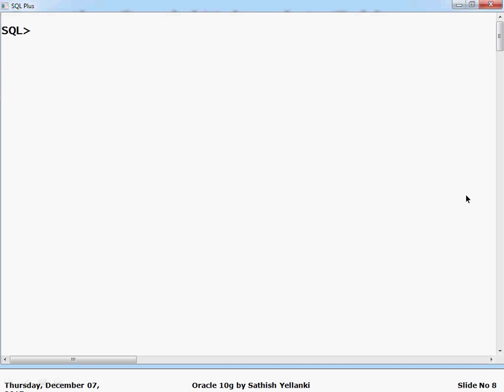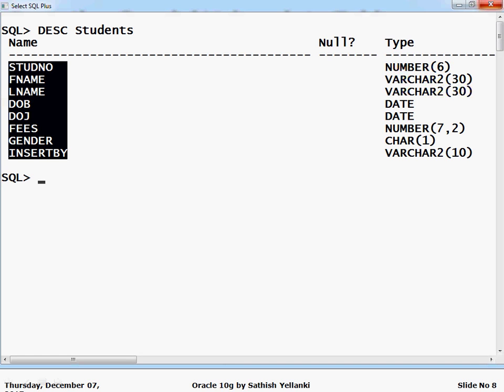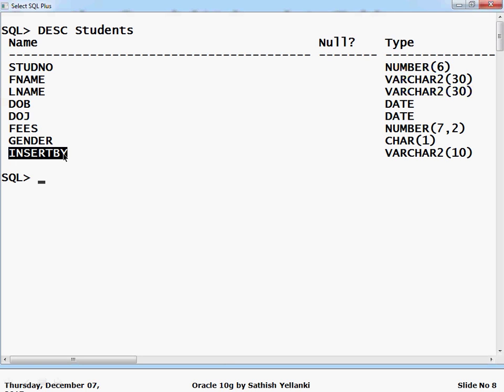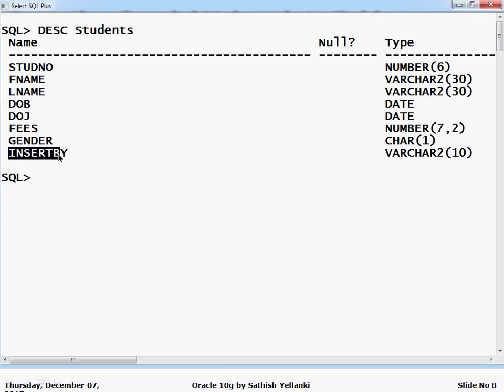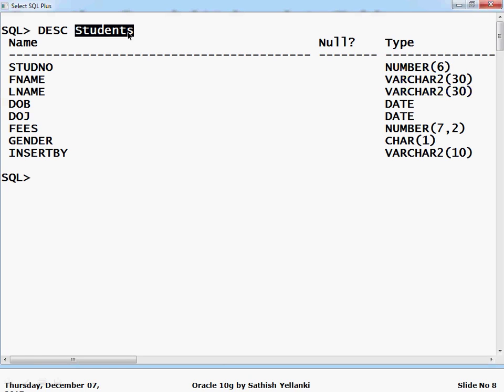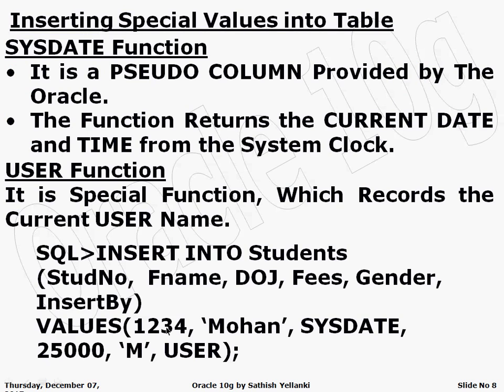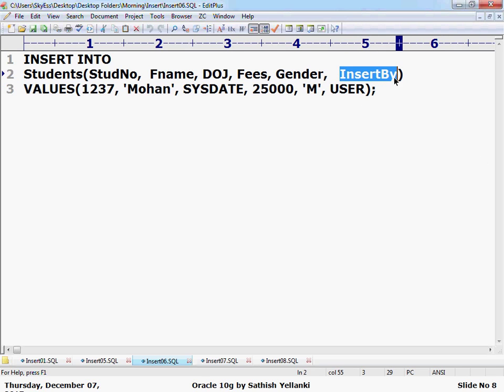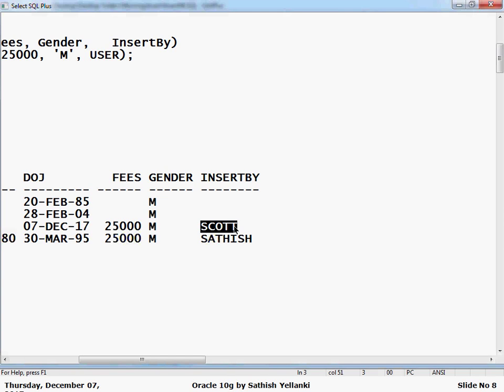OR025 December07Oracle9am mp4 Google Drive